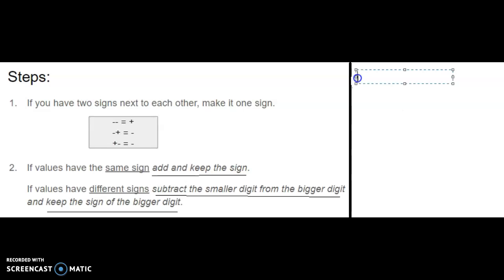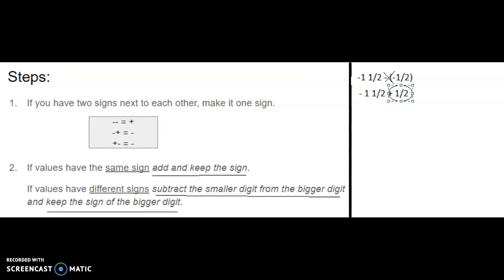Part 2 Adding and Subtracting Rationals